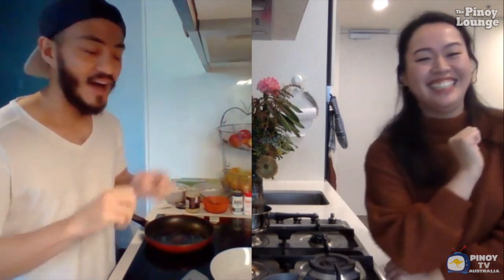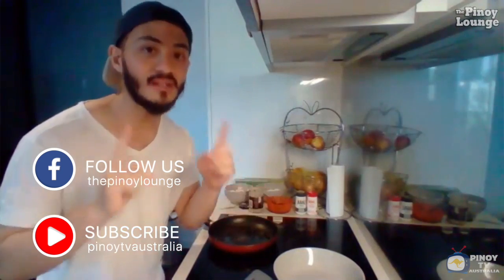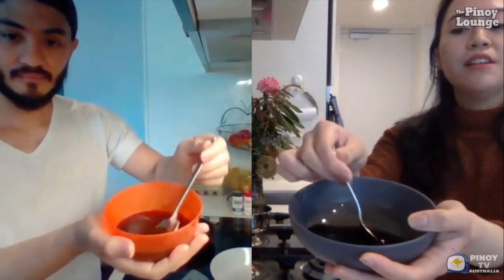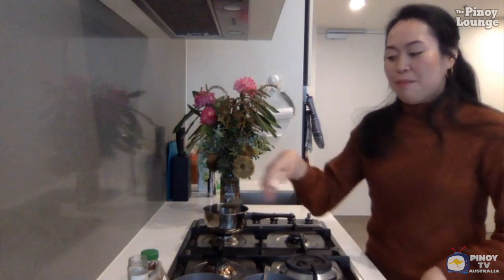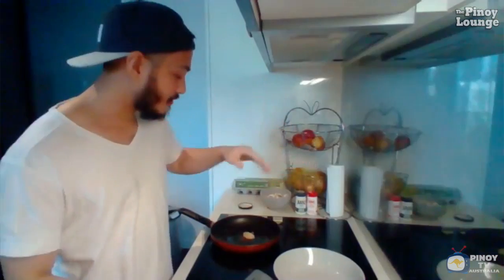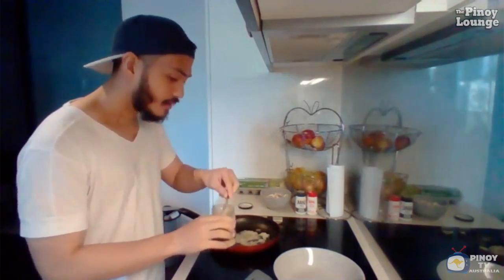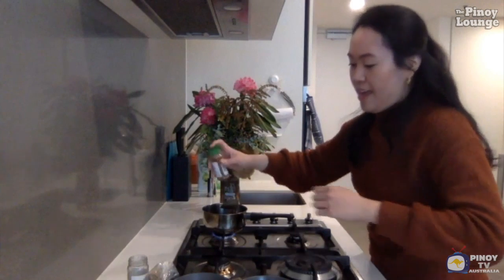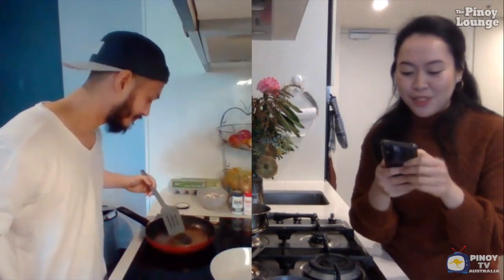COOKING Tamad-Style 5 (Tofu Adobo) I The Pinoy Lounge I Filipino Australian TV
THE PINOY LOUNGE (Stay Home Edition) Filipino Australian TV
Watch Julian and Trisha prepare something quick, easy and affordable during Lockdown in the Cooking (Tamad-Style) segment.  We'd like to thank Deo Antonio for the recipe of the Tofu Adobo dish.